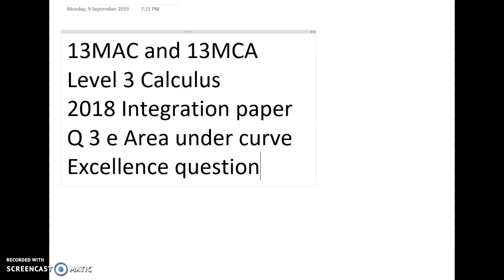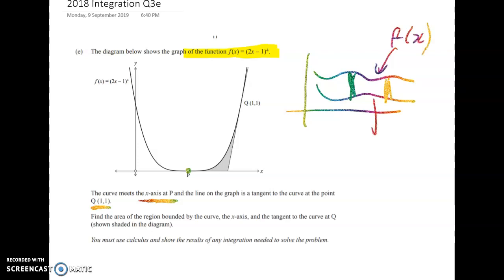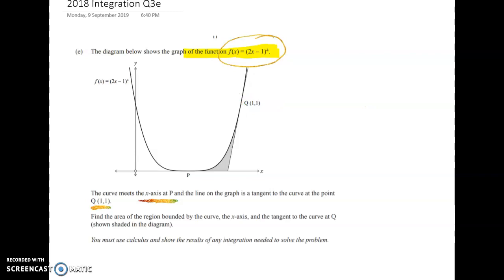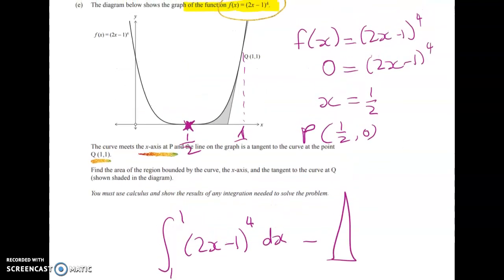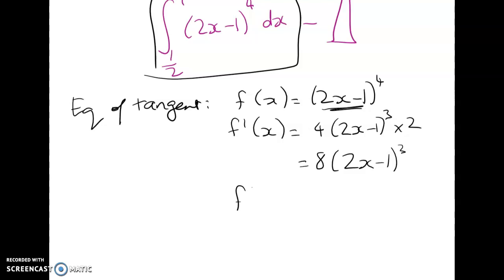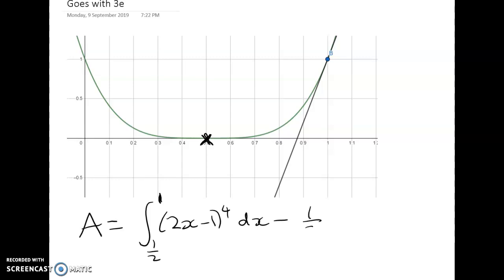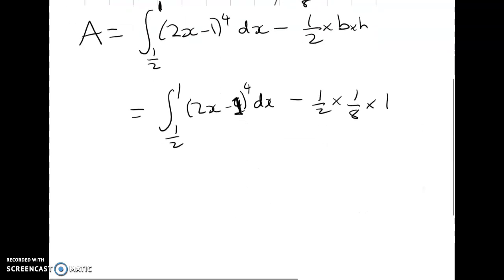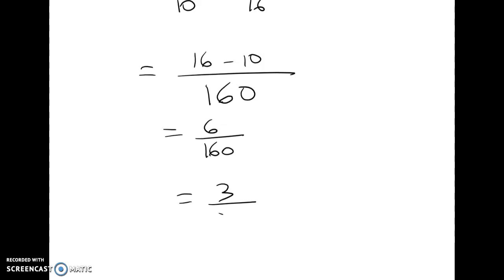L3 Calculus 2018 Integration Q 3 e Excellence qn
Area under a curve, again!